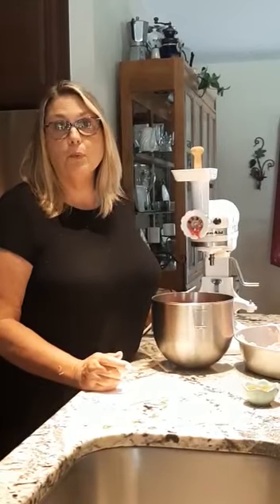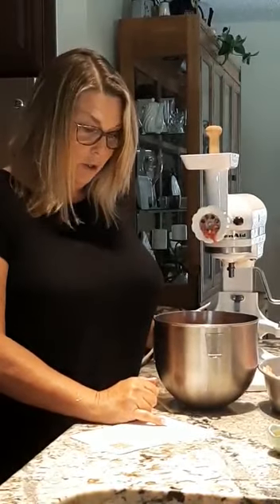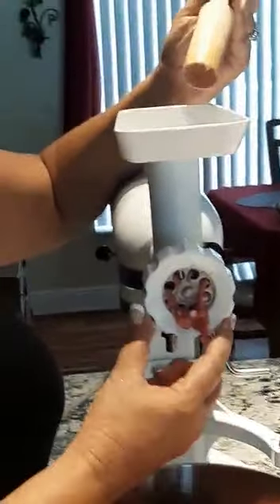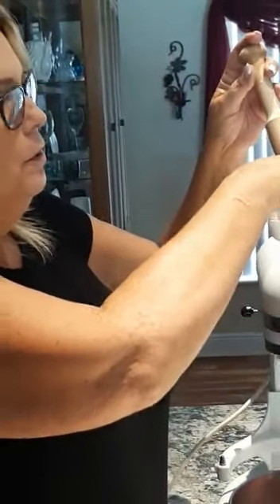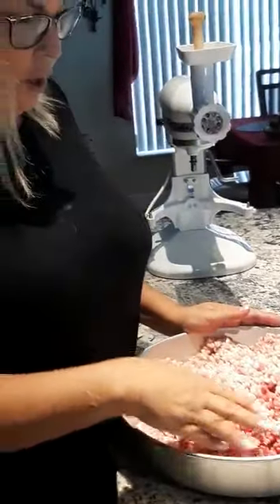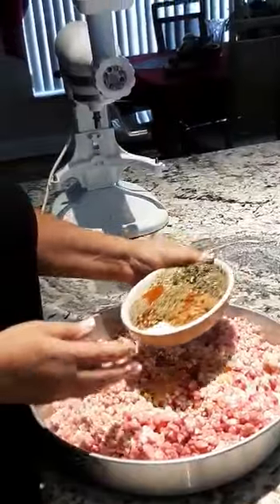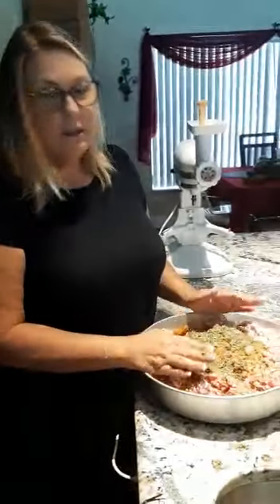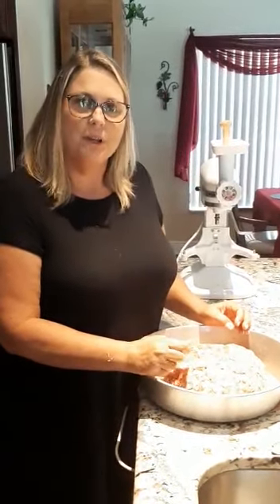Homemade Sweet Italian Sausage - Part 1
How to make homemade Sweet Italian Sausage. The recipe and how to grind the meat.